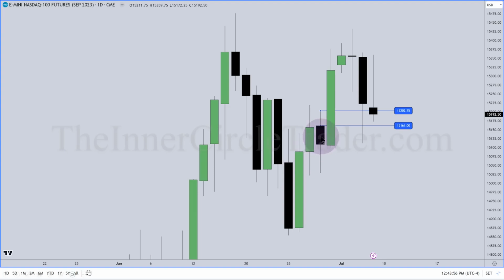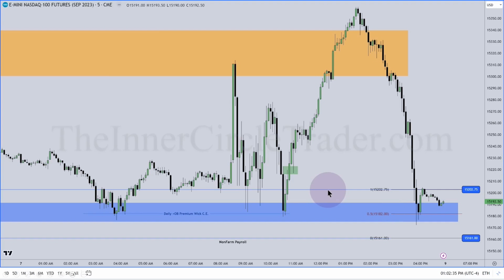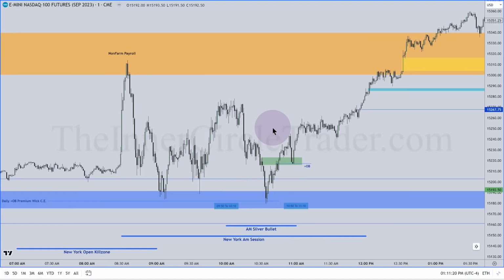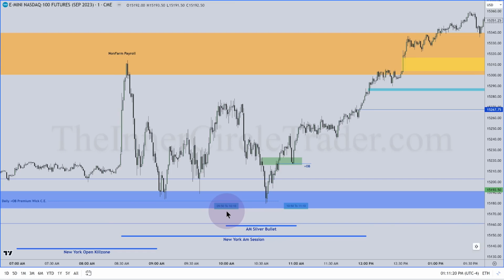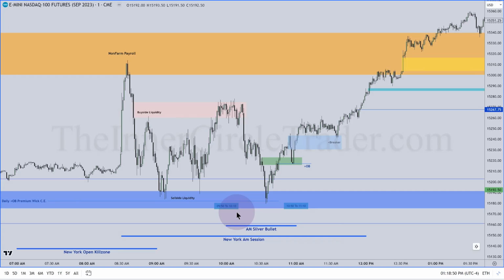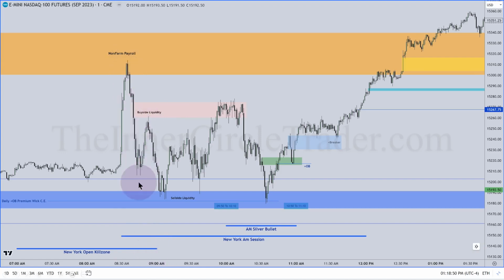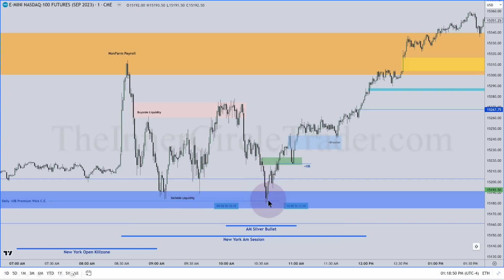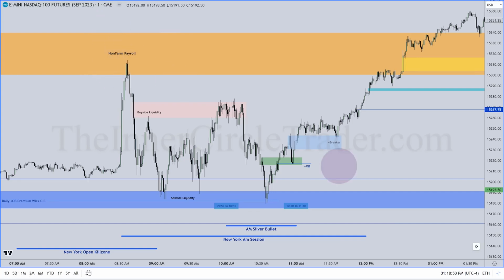ICT💎Non Farm Payroll Profile + Macros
Source: ICT Mentorship 2023 - Algorithmic Price Delivery & Time Macros Intro

00:00 Propulsion Block
01:02 When do Breakers not perform well
02:10 What you should look first
03:33 NFP Profile
04:15 High Probability Orderblock
05:03 Characteristics of Time + Macro
12:21 Macro on Lunch
13:05 What a Macro doesn't give you